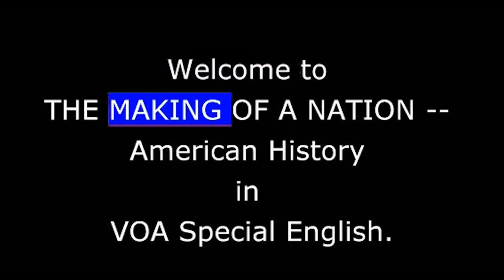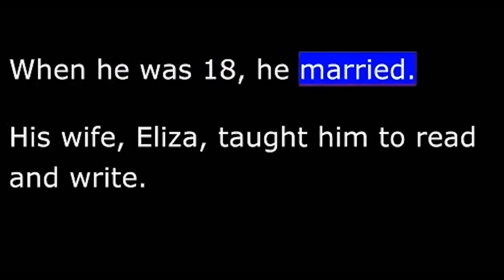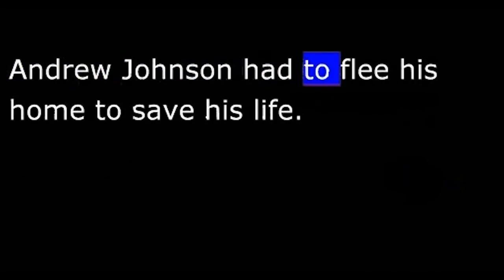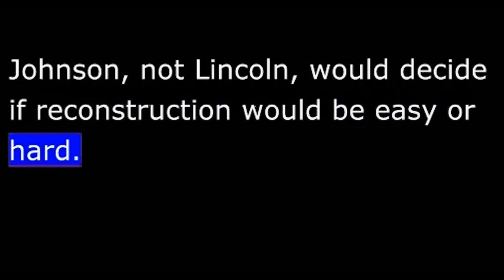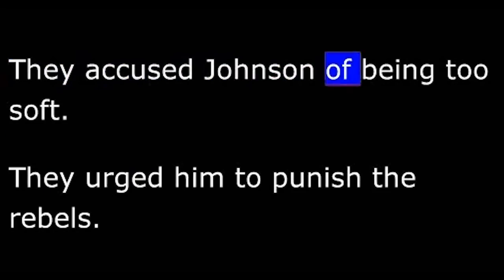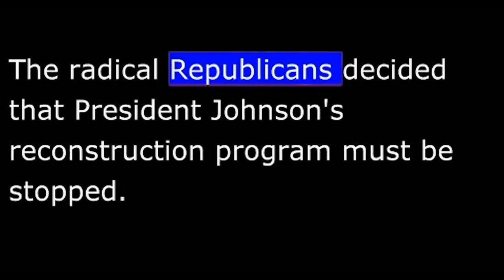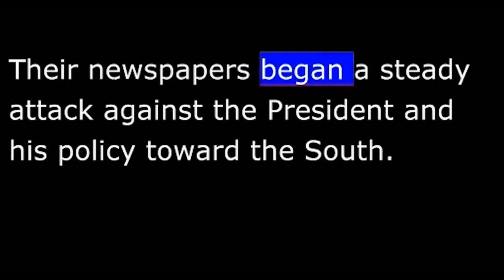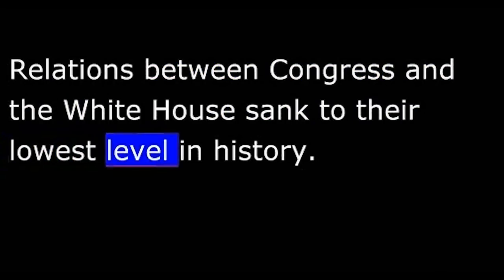American History - Part 114 - A Johnson - Battling Congress over Reconstruction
In the spring of eighteen sixty-five, the American Civil War was over. And the president who had led the Union during that war was dead. Abraham Lincoln had been murdered before the final surrender of Confederate forces.
Now, the re-united nation had a new president, Andrew Johnson. He had been Lincoln's vice president.
The chief justice of the United States swore Johnson into office a few hours after Lincoln's death. Most of Lincoln's cabinet was there, together with leading members of Congress. They looked to the new president with a mixture of shock and hope.
This week in our series, Shep O'Neal and Tony Riggs begin the story of America's seventeenth president.
Andrew Johnson was -- like Abraham Lincoln -- a man of the people. He was born in North Carolina. His family was poor. There was no money, or time, for young Andrew to go to school.
Andrew became active in politics.
At the age of twenty-one, he was elected to the town council. Two years later, he became mayor of the town. At thirty-five, he won a seat in Congress, in Washington.
Next, he became governor of Tennessee. Then the state made him one of its two senators. The poor tailor boy was a success.
Andrew Johnson was a member of the Democratic Party. In the presidential election of eighteen-sixty, he supported his party's candidate, not the candidate of the Republican Party: Abraham Lincoln. But, Lincoln won the election.
And, as a result, southern states carried out their earlier threat. They began leaving the Union to form their own nation.
Johnson opposed this secession. He believed the South should remain part of the United States. He decided he had no choice but to support the Republican president.
Most of the other citizens in Tennessee disagreed with him. They decided to leave the Union. Andrew Johnson had to flee his home to save his life. He returned only after Union forces took control of Tennessee and made him military governor.
President Lincoln noticed the man from Tennessee who supported the Union over the opposition of others. In eighteen sixty-four, Lincoln decided to run for re-election. He chose Johnson to be his vice presidential candidate.
Lincoln hoped Johnson would win the support of Union-loving Democrats. He hoped Johnson would help heal the wounds between North and South.
The radical Republicans decided that President Johnson's reconstruction program must be stopped. They began working to get control of Congress to pass their own program. Only by gaining political power could they punish the South and guarantee full political rights to former slaves.
The radicals tried to take control in two ways.
First, they refused to let many of the recently elected southern congressmen take their seats when Congress opened.
Then they formed their own joint committee on reconstruction. This committee -- not the Senate or the House of Representatives -- would make many of the decisions about reconstruction.
Radical lawmakers took other steps to seize control of reconstruction efforts in the South.
Congress had established a government agency to take care of black refugees in the South. The agency gave food and clothing to former slaves who had no food, money, or jobs. It began to teach them to read and write.
Republicans in Congress moved to extend the life of the agency and increase its powers. They passed a bill and sent it to the White House for the president's approval.
President Johnson vetoed the bill. He said it would create false hopes among former slaves. He also said it was unconstitutional. The radicals tried to overturn Johnson's veto. However, they failed to get the necessary votes.
These defeats made the radicals even more angry. Their newspapers began a steady attack against the president and his policy toward the South. Some even accused him of treason.
Many Americans agreed with this criticism of President Johnson. They gave the radicals a big victory in congressional elections of eighteen sixty-six.
Radical leaders gained the power to pass any bill they wished, even over the president's veto. And they wasted no time doing just that. Time after time, they voted to overturn Andrew Johnson's vetoes.
The atmosphere in Washington became very tense. Relations between Congress and the White House sank to their lowest level in history. The political skies darkened. Soon, the storm broke. The radicals tried something that had never been tried before. They tried to remove the president from office.